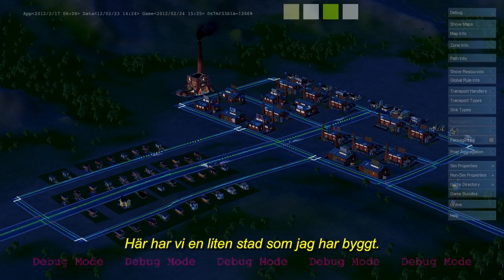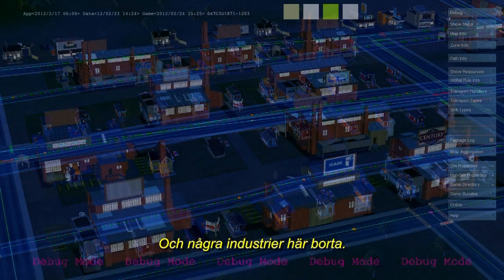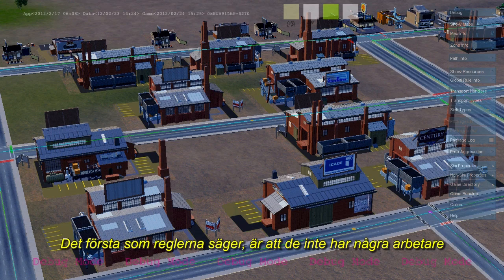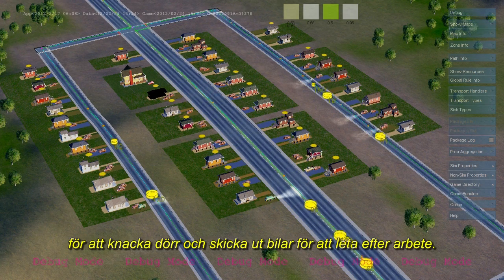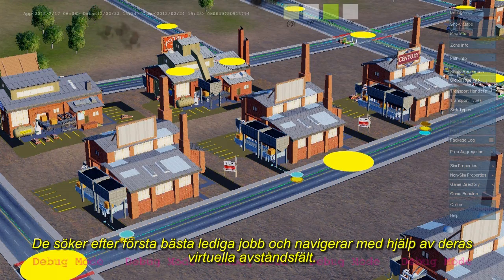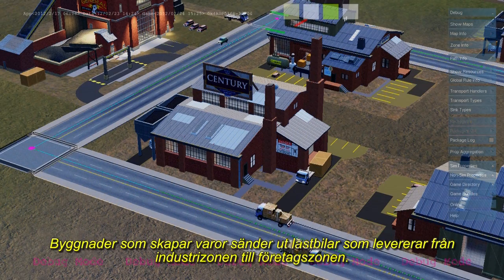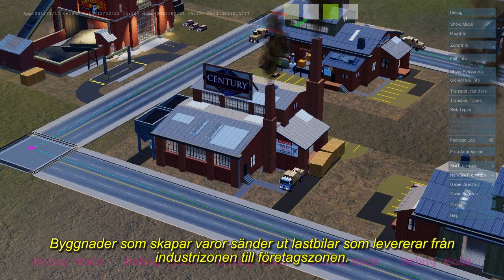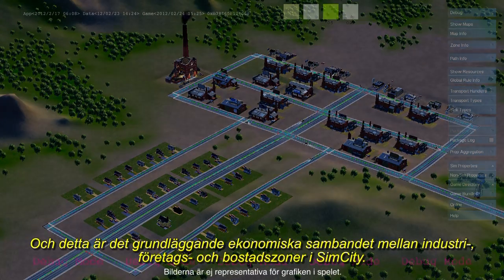SimCity | Bakom kullisserna Spelmotorn GlassBox #2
Attention SimCity fans! Check out part two of our GlassBox engine series. This week, Lead Designer Dan Moskowitz gives you the details on the economic loop. Want to know what the relationship between residential, commercial and industrial buildings means for your city? and find out!